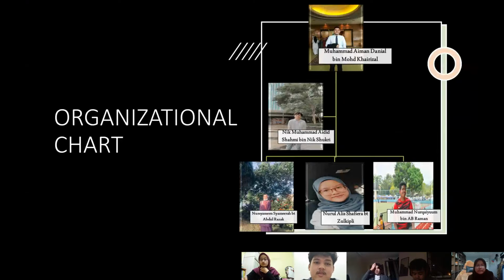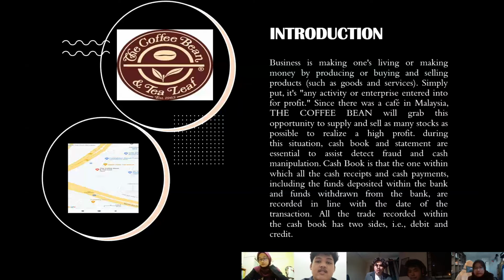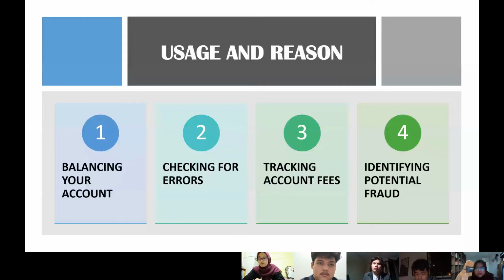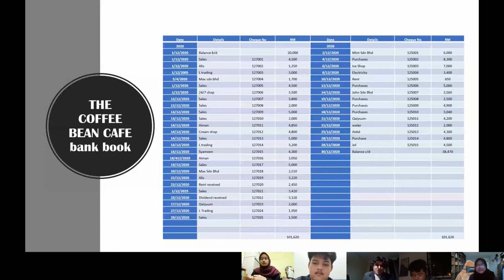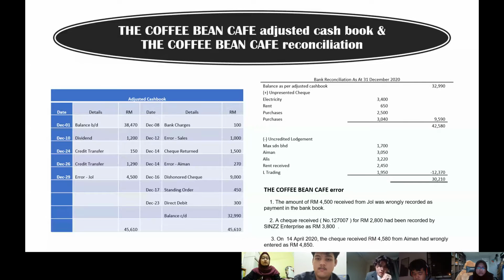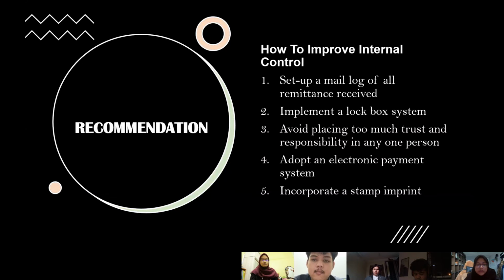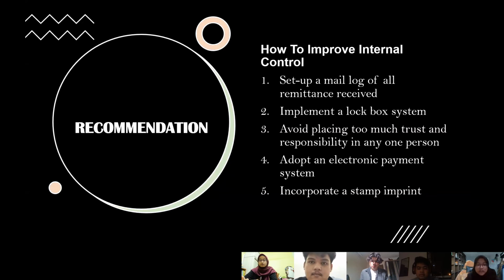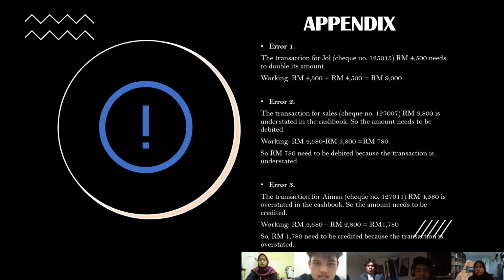ASSIGNMENT ACC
This is our group assignment project.